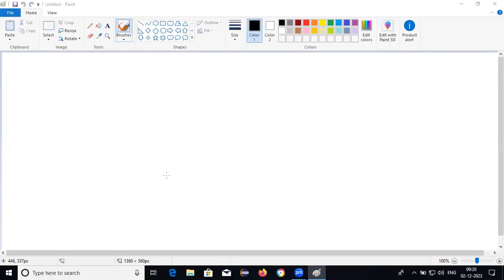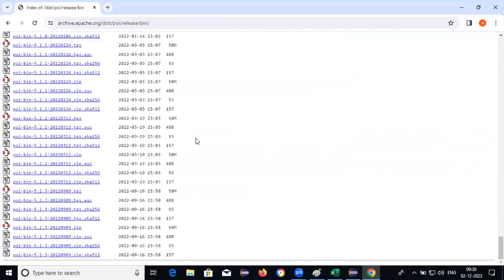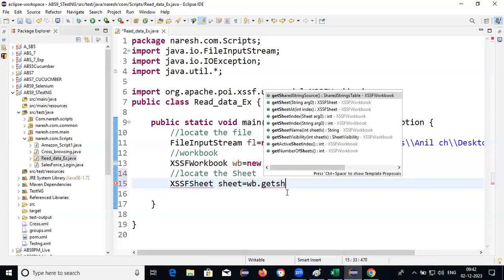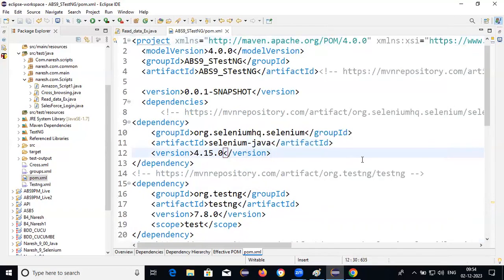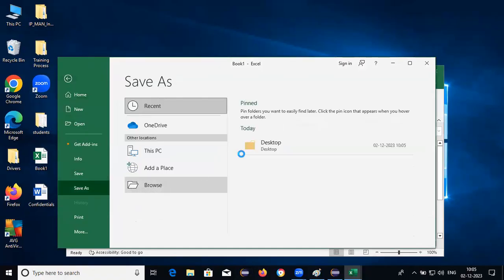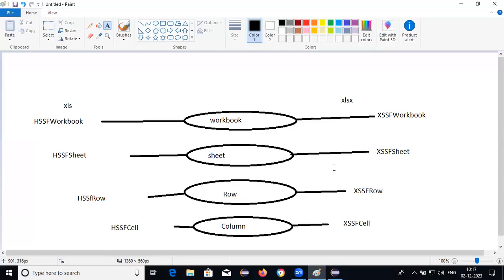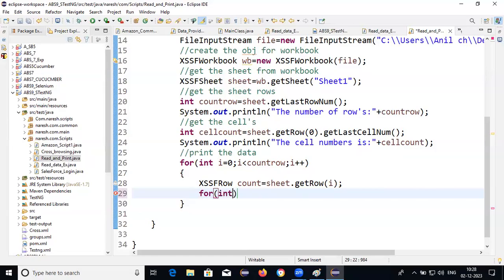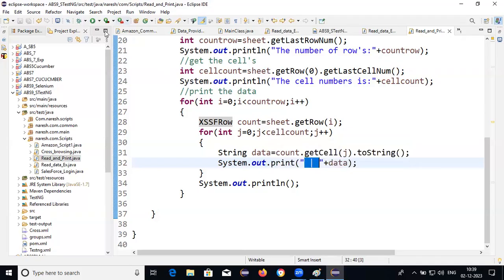Selenium Automation With Java QA Session 73